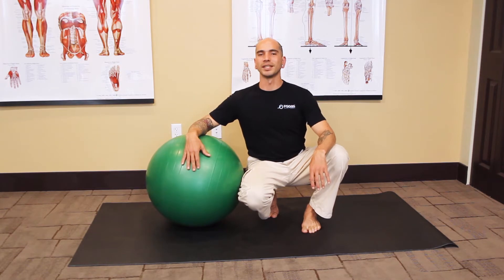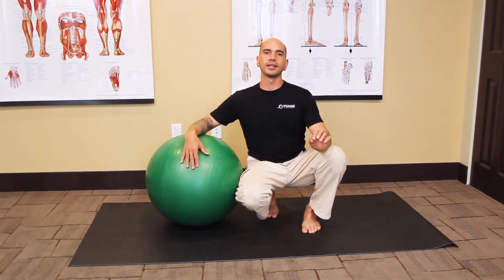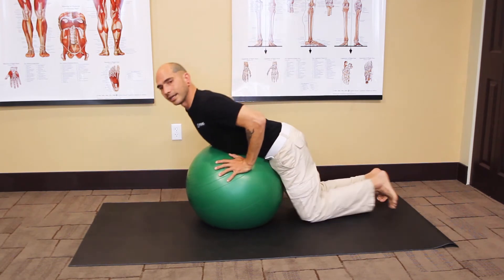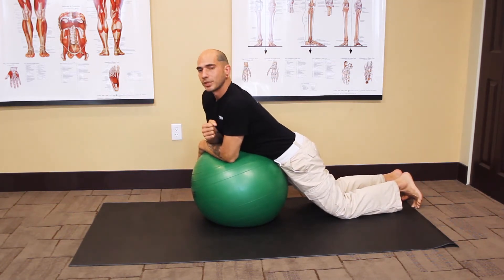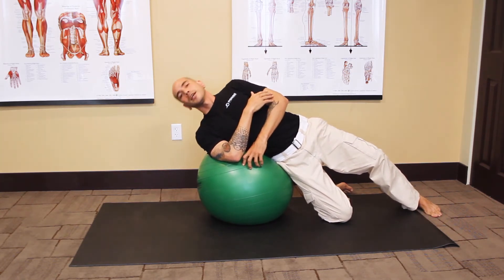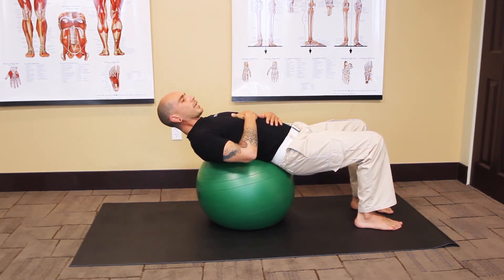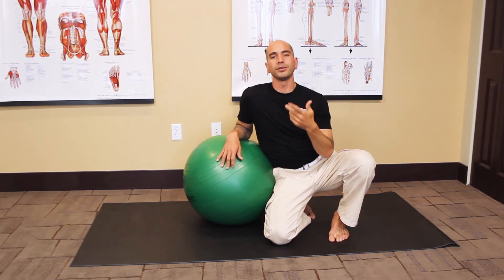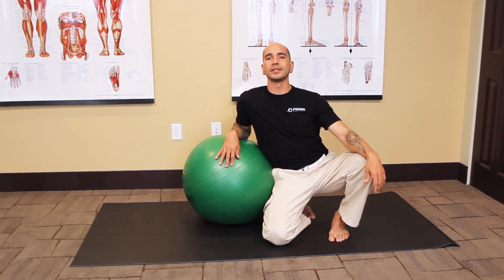Strengthening the Neck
Ryan Saldivar shows us an easy way to strengthen the muscles in the
neck in order to support our head and cervical spine in a more healthy
way.